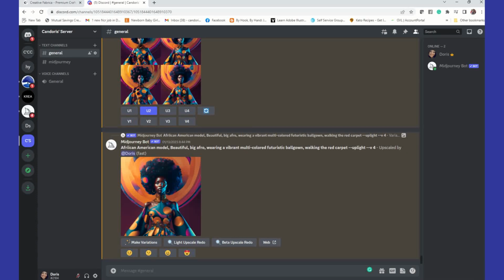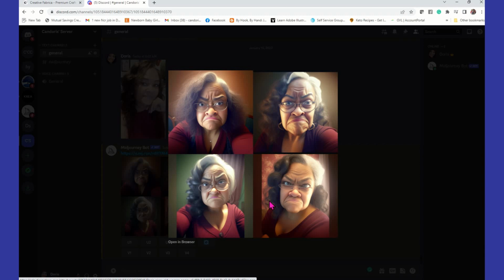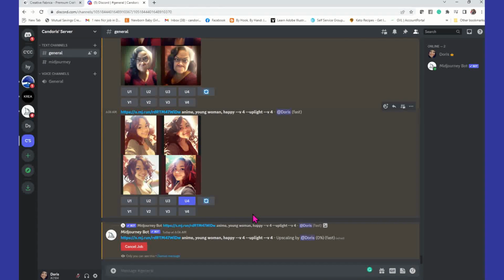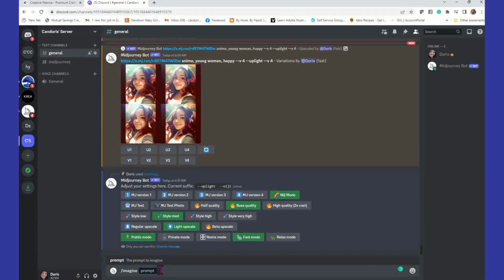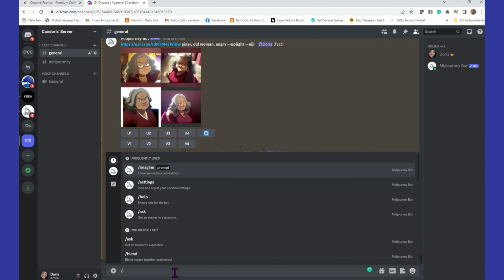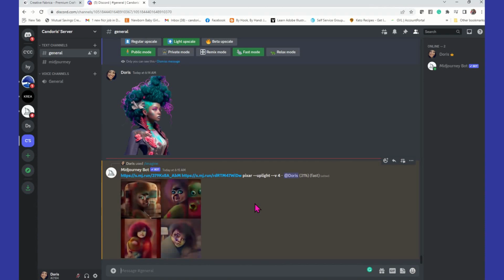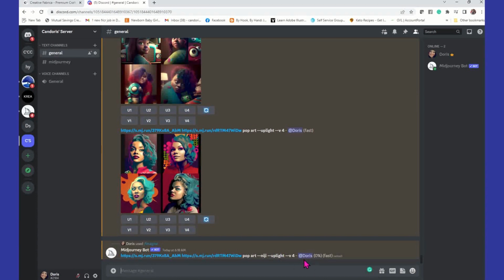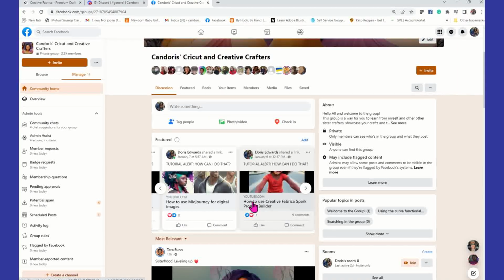Create cool digital art using your images in Midjourney ai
In my video, I show you how to create cool digital images using your own images or reference images for inspiration in Midjourney.

If you purchase from the links below you will be helping my channel out because I will receive a certain percentage of your purchase with no additional charge from you. I appreciate your support!

20 oz Glow in the Dark Sublimation Tumblers